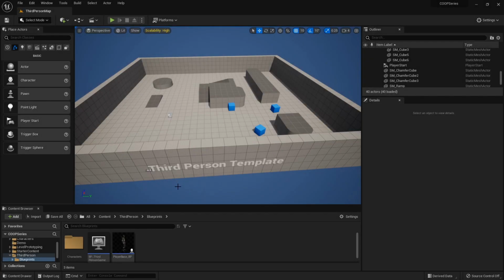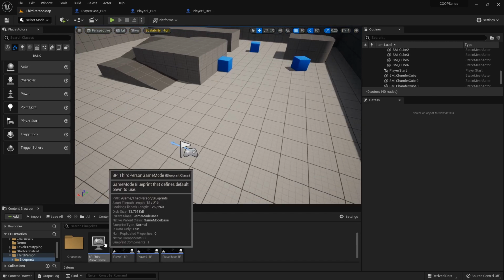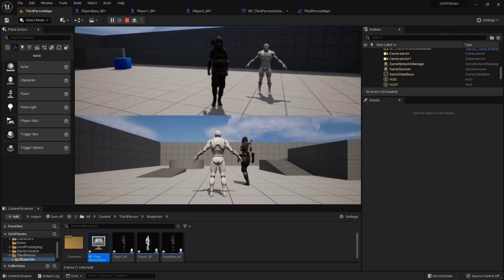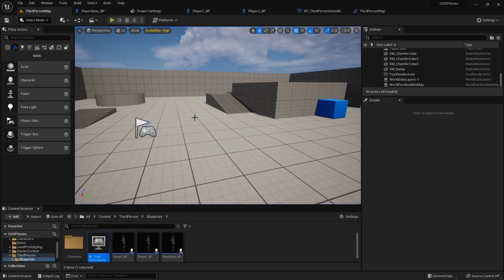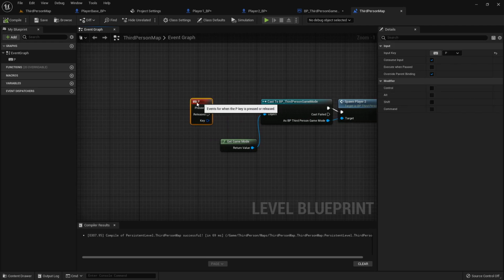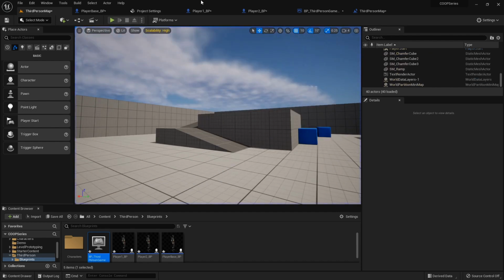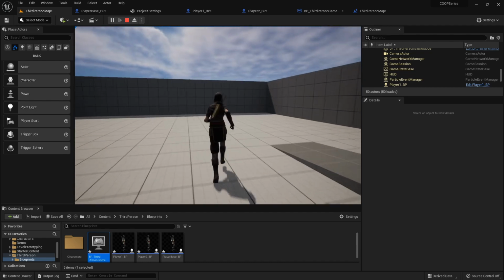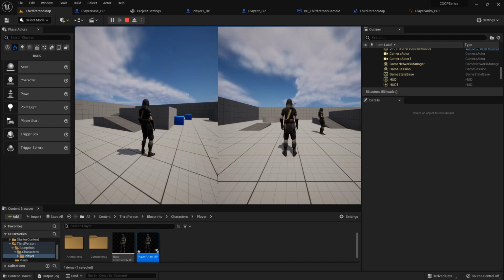Unreal Engine 5 Split Screen Survival Series #2 - Anim tweaks and split screen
We'll update the character movement to have a smoother transition from idle to run, and we'll set up what we need to get split screen started